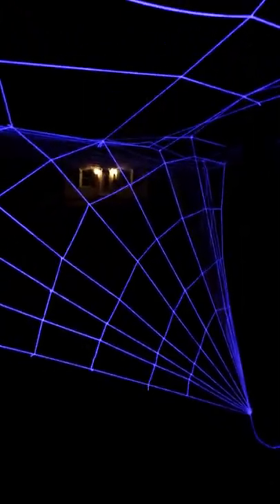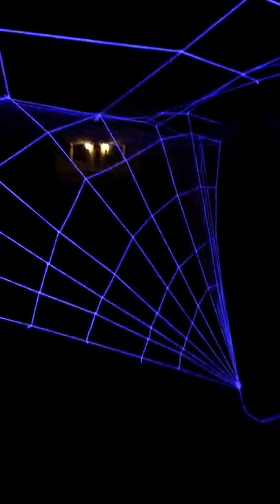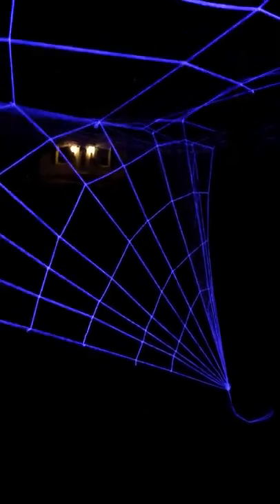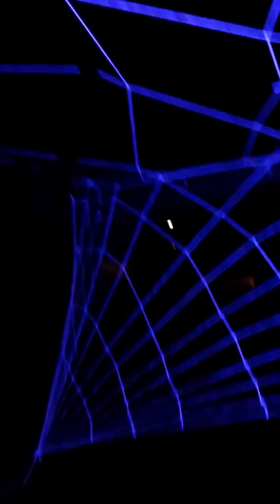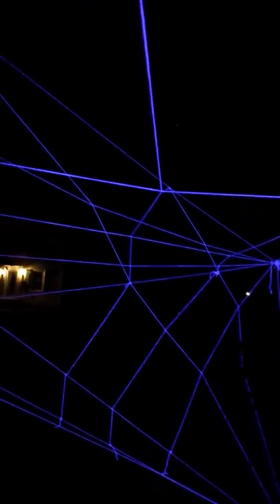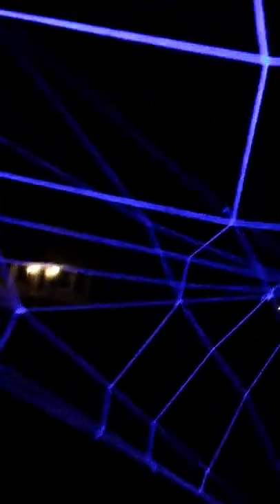Perfect Spider Web. Nite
Hampton Va. HOOP